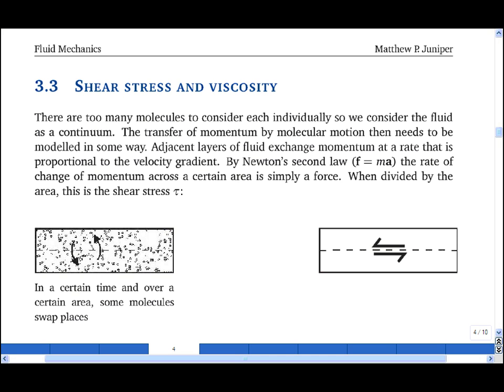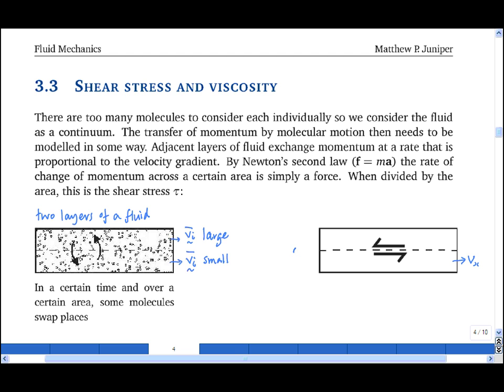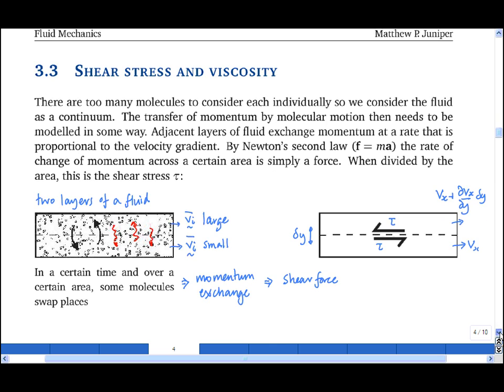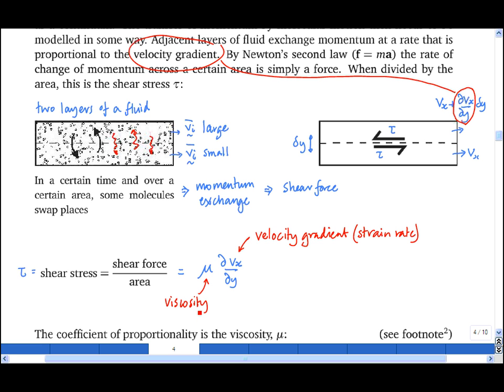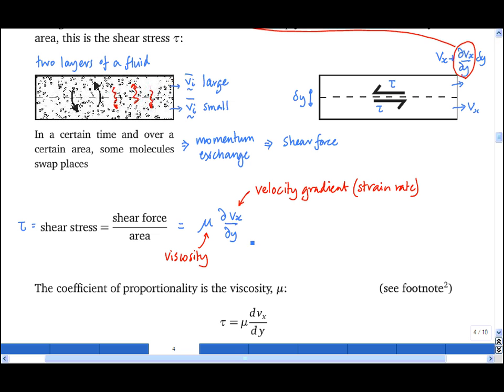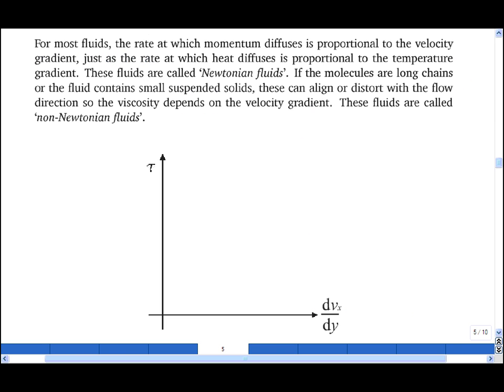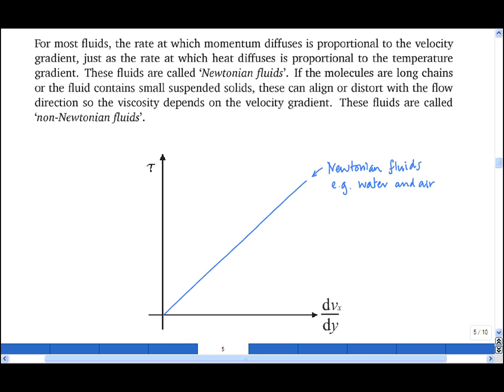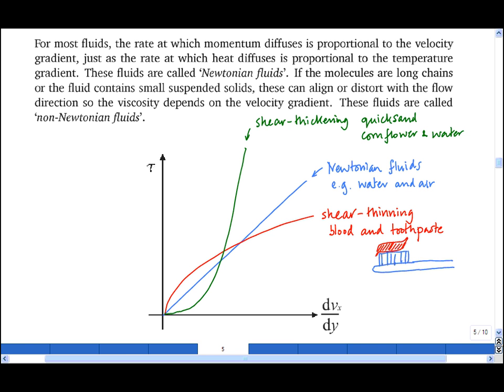3.3 Shear stress and viscosity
In a continuum, the transfer of momentum by molecular motion is modelled as a shear stress. This shear stress is proportional to the velocity gradient. The constant of proportionality is the viscosity. In high viscosity fluids, momentum is transferred quickly from one part of the flow to another.